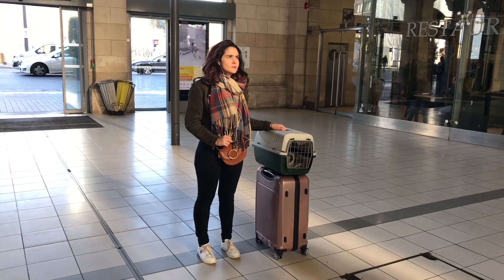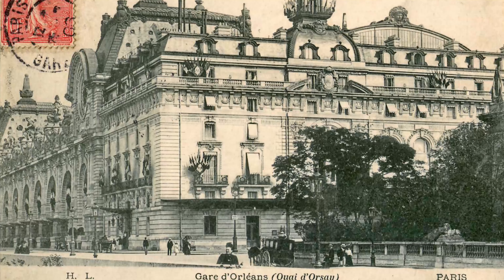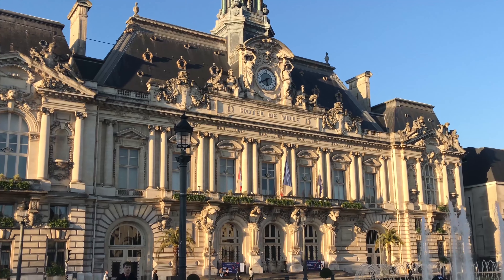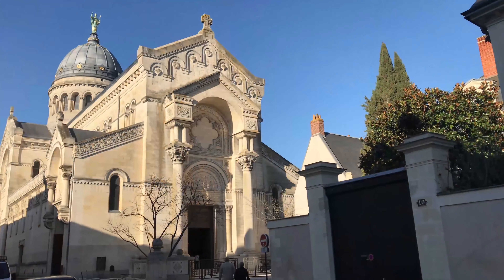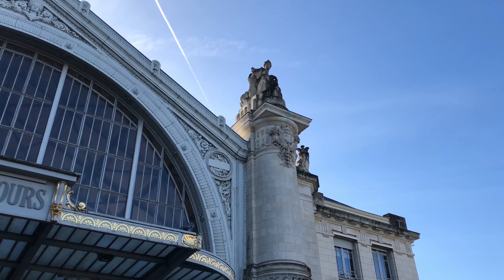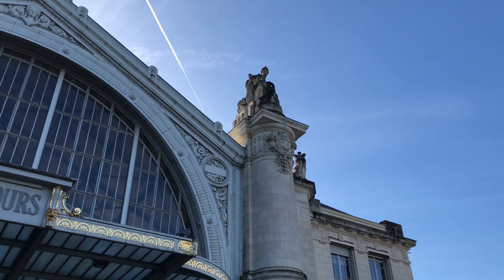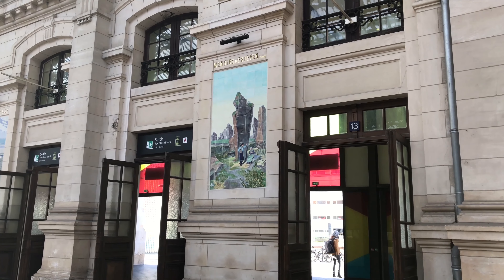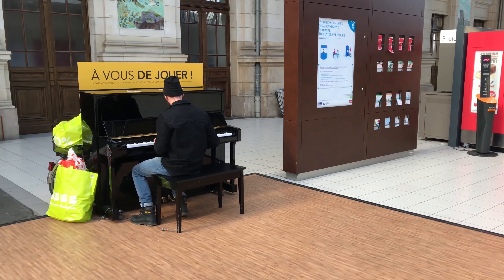La Gare de Tours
La gare de Tours, un reportage de Clémentine Billard et Manon Beulay.